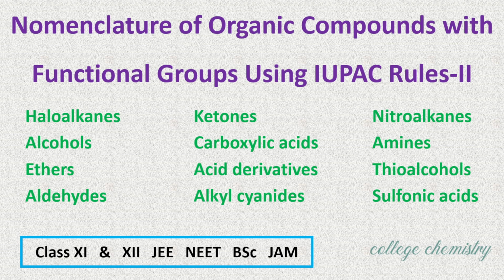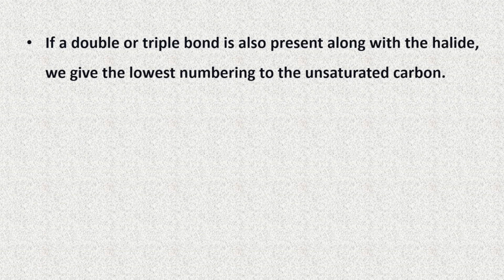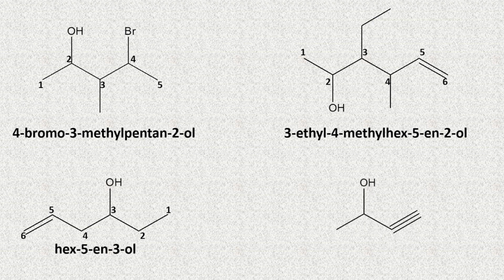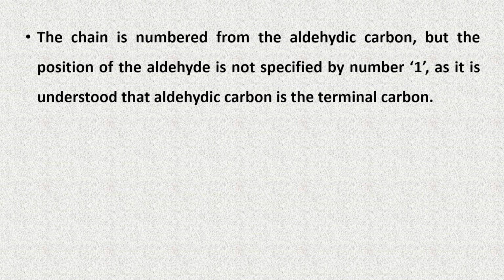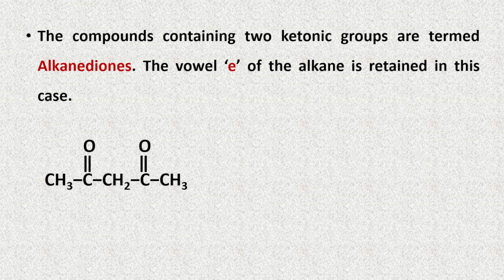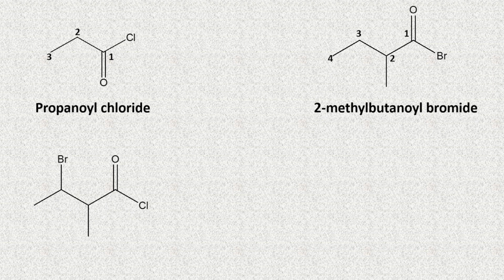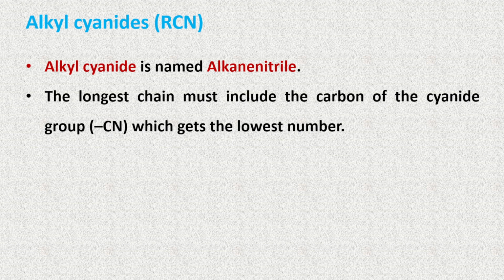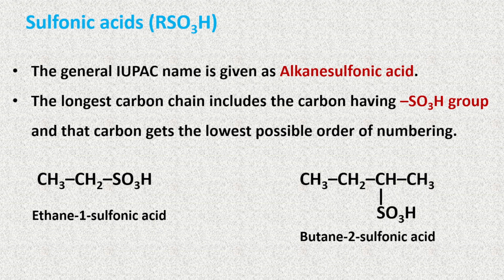IUPAC Nomenclature of Organic Compounds: Functional Groups- XI & XII | NEET | JEE | BSc | JAM | GATE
Link for the first part of this video.

Haloalkanes: 00:25
Alcohols: 06:32
Ethers: 10:06
Aldehydes: 14:03
Ketones: 17:08
Carboxylic acids: 19:57
Acid halides: 23:00
Acid anhydrides: 24:25
Esters: 25:31
Acid amides: 26:43
Alkyl cyanides: 28:33
Alkyl isocyanides: 29:06
Nitroalkanes: 29:40
Amines: 30:11
Thioalcohols: 32:44
Sulfonic acids: 33:08

In this video, I explain the IUPAC nomenclature of organic compounds. I thoroughly discuss the various IUPAC rules involved in the nomenclature of organic compounds with functional groups. The video is advanced and useful for college students. It is particularly helpful for students preparing for competitive exams like IIT-JAM Chemistry, NEET, GATE Chemistry, CSIR-NET Chemical Science, and others.